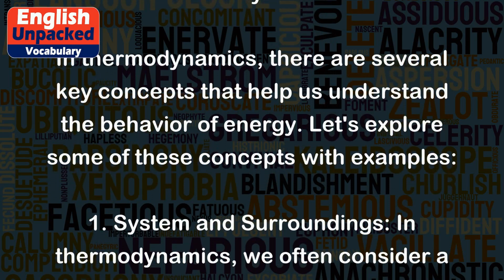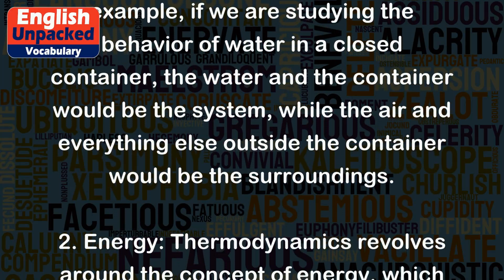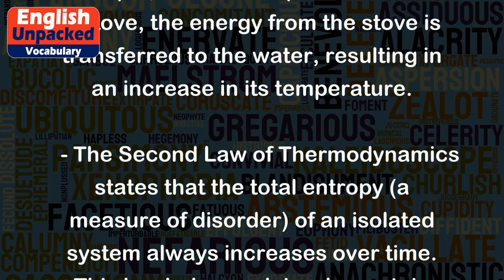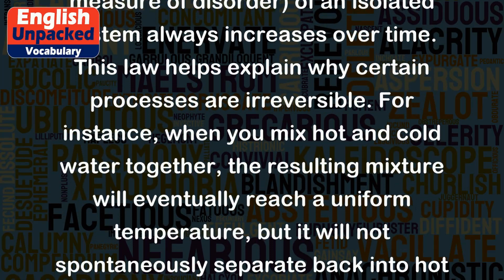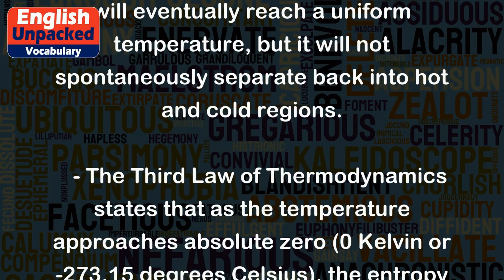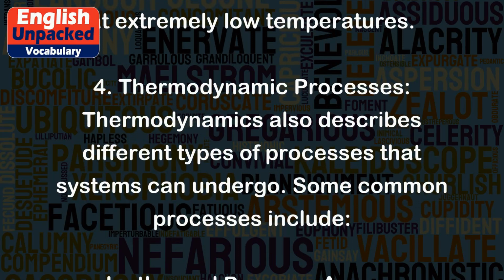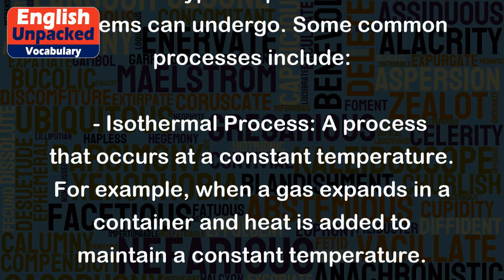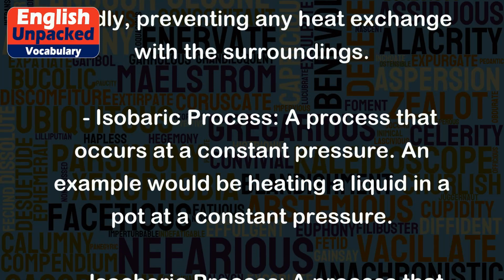Thermodynamic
The term "thermodynamic" refers to a branch of physics that deals with the relationships between heat, work, and energy. It focuses on the study of how energy is transferred and transformed within systems.
In thermodynamics, there are several key concepts that help us understand the behavior of energy. Let's explore some of these concepts with examples:
1. System and Surroundings: In thermodynamics, we often consider a specific portion of the universe called a "system" and everything else outside it as the "surroundings." For example, if we are studying the behavior of water in a closed container, the water and the container would be the system, while the air and everything else outside the container would be the surroundings.
2. Energy: Thermodynamics revolves around the concept of energy, which can exist in various forms such as heat, work, and internal energy. Heat refers to the transfer of energy due to temperature differences, while work is the transfer of energy due to mechanical processes. Internal energy is the sum of the microscopic energy of the particles within a system.
3. Laws of Thermodynamics: There are three fundamental laws of thermodynamics that govern the behavior of energy:
   - The First Law of Thermodynamics, also known as the Law of Conservation of Energy, states that energy cannot be created or destroyed, only transferred or transformed. For example, if we heat a pot of water on a stove, the energy from the stove is transferred to the water, resulting in an increase in its temperature.
   - The Second Law of Thermodynamics states that the total entropy (a measure of disorder) of an isolated system always increases over time. This law helps explain why certain processes are irreversible. For instance, when you mix hot and cold water together, the resulting mixture will eventually reach a uniform temperature, but it will not spontaneously separate back into hot and cold regions.
   - The Third Law of Thermodynamics states that as the temperature approaches absolute zero (0 Kelvin or -273.15 degrees Celsius), the entropy of a pure crystalline substance approaches zero. This law provides insights into the behavior of matter at extremely low temperatures.
4. Thermodynamic Processes: Thermodynamics also describes different types of processes that systems can undergo. Some common processes include:
   - Isothermal Process: A process that occurs at a constant temperature. For example, when a gas expands in a container and heat is added to maintain a constant temperature.
   - Adiabatic Process: A process that occurs without the transfer of heat. For instance, when gas is compressed rapidly, preventing any heat exchange with the surroundings.
   - Isobaric Process: A process that occurs at a constant pressure. An example would be heating a liquid in a pot at a constant pressure.
   - Isochoric Process: A process that occurs at a constant volume. For instance, when a gas is heated in a sealed container, and no volume change occurs.
These are just a few examples to give you an understanding of the term "thermodynamic" and its usage. Thermodynamics plays a crucial role in various fields, including engineering, chemistry, and environmental science, helping us understand and predict the behavior of energy in different systems.